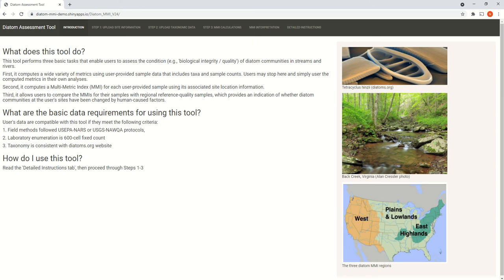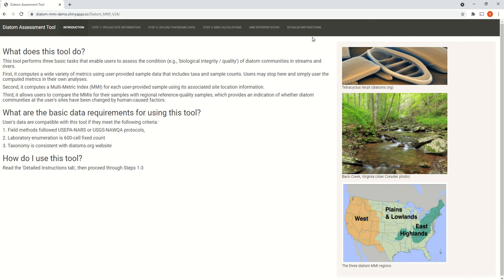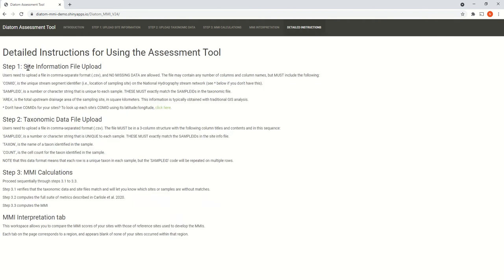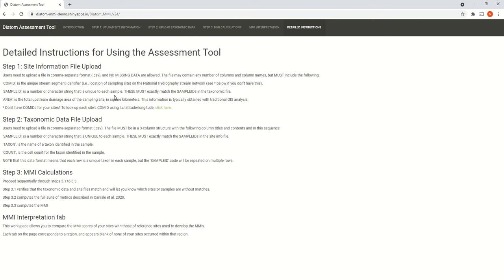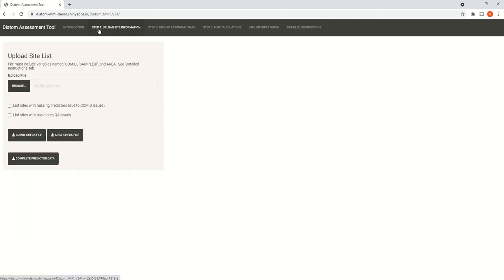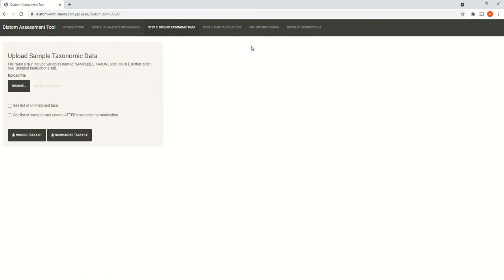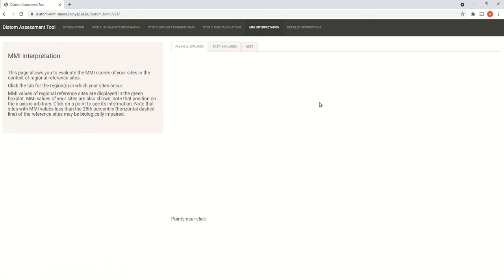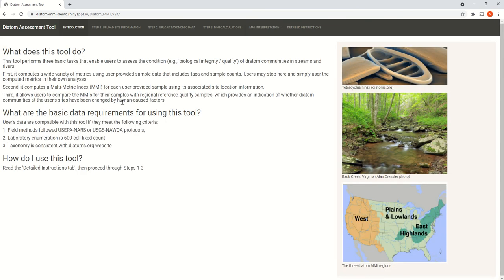Schulte Web Academy MMI Tutorial 1 Interface